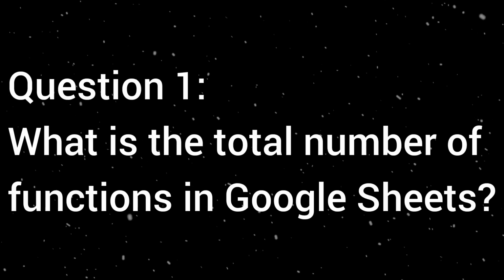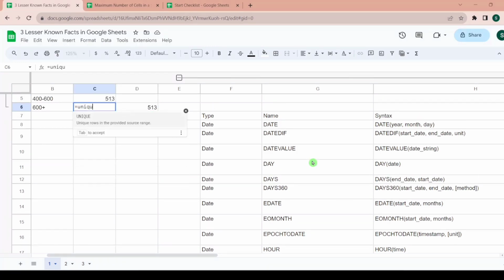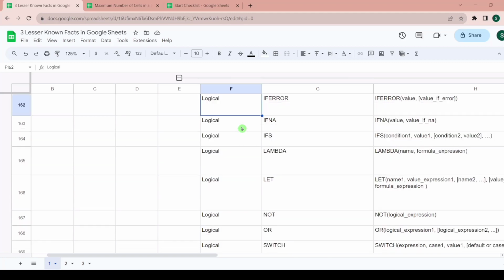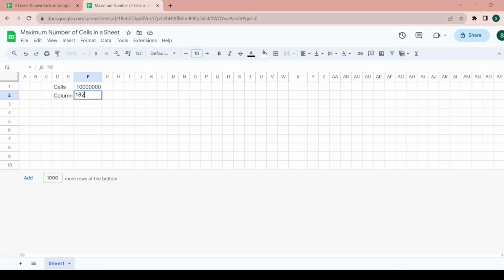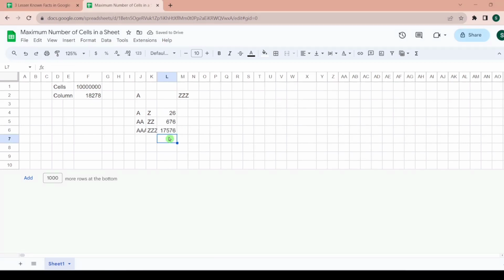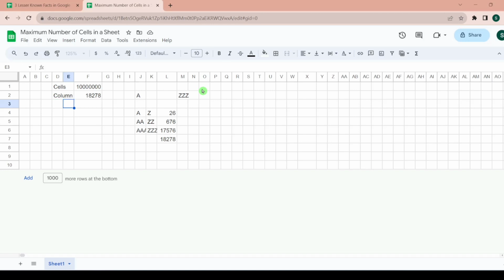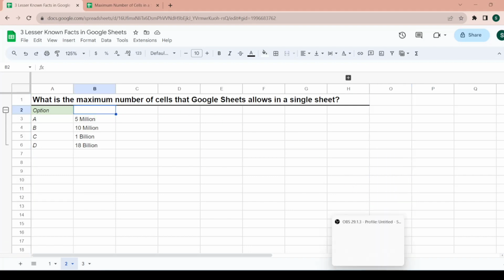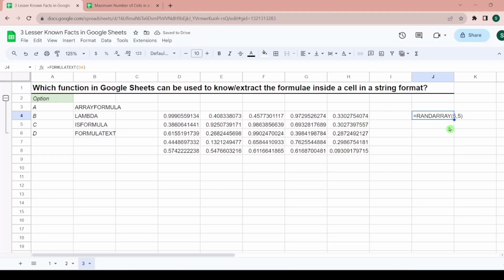3 Lesser Known Facts Revealed | Google Sheets Uncovered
Unlock the hidden potential of Google Sheets with our latest video! Join us as we reveal three lesser-known facts about this versatile spreadsheet tool that can supercharge your productivity. 🚀
Discover the full scope of Google Sheets functions, with a whopping 513 at your disposal! 📊
Dive into the world of data with Google Sheets' remarkable capacity – up to 10 million cells on a single sheet! 📈
Learn how the 'FORMULATEXT' function can help you extract cell formulas in a user-friendly string format. 🧮
These facts can transform the way you work in Google Sheets, whether you're a beginner or an advanced user. Don't miss out on this opportunity to unlock the full potential of this incredible spreadsheet tool.

or more tips, tricks, and deep dives into Google Sheets and other productivity tools.

🔑 Key Topics Covered:

Maximum Cells per Sheet
FORMULATEXT Function
Spreadsheet Productivity
Data Analysis